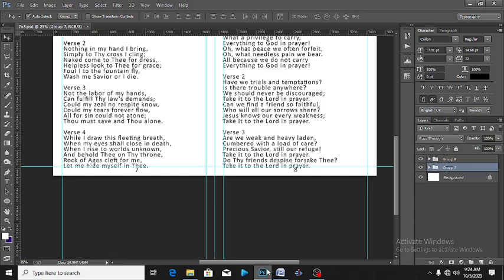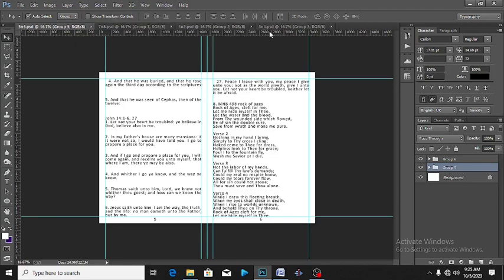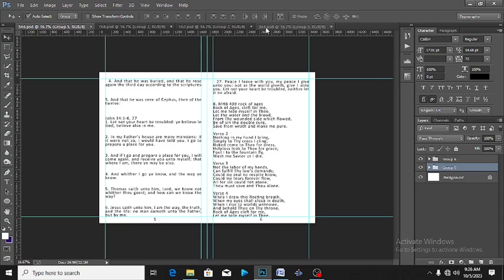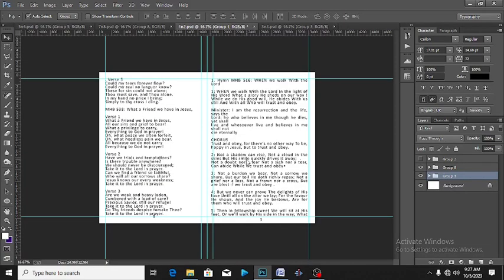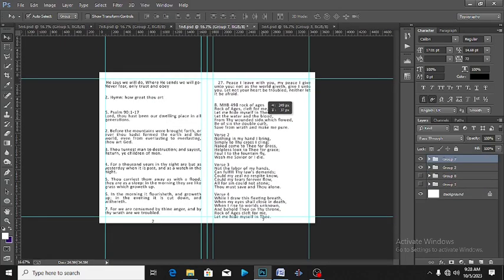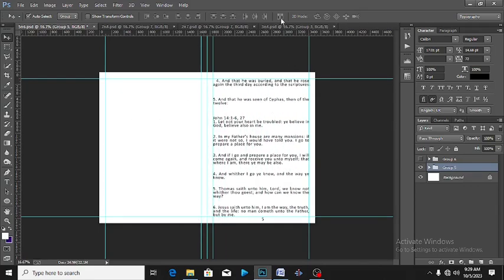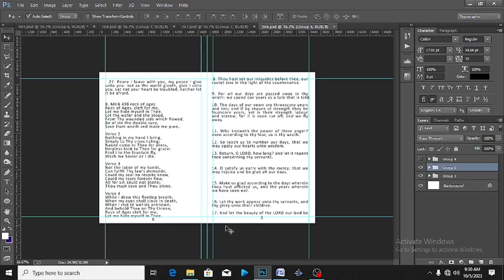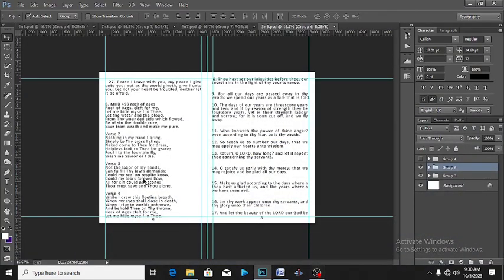Book Page Numbering and Arrangement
Learn how to number pages of book after design and arrange them for printing in Photoshop